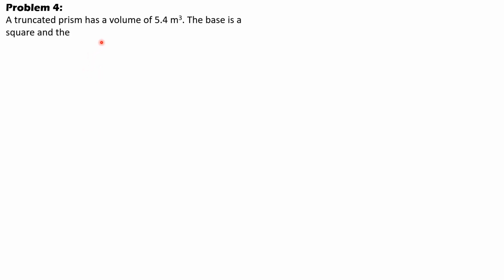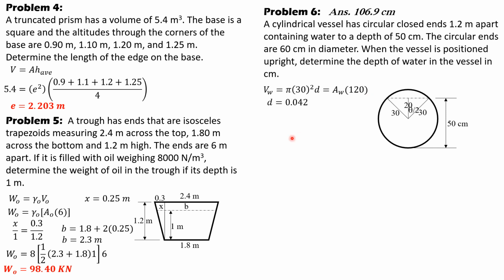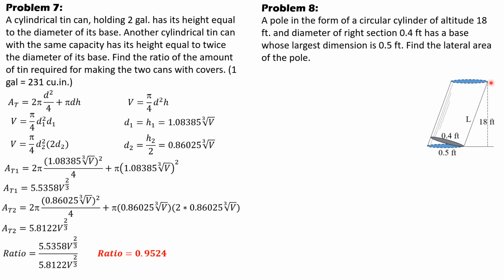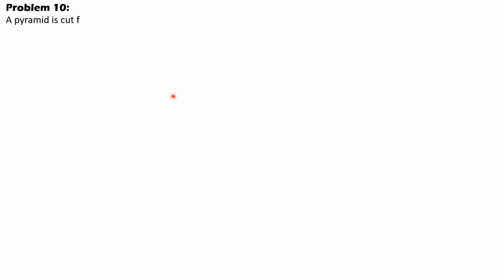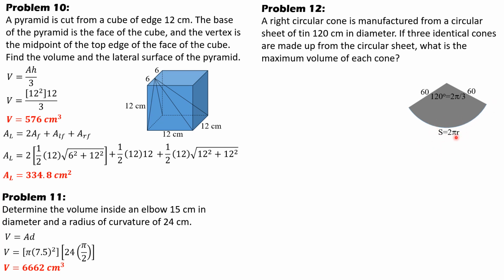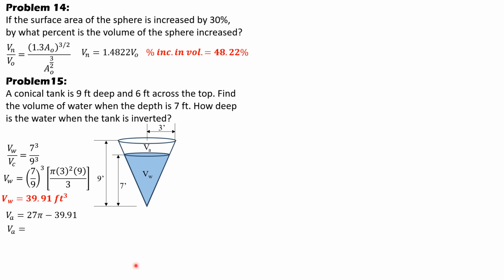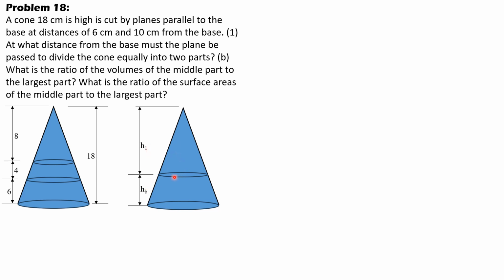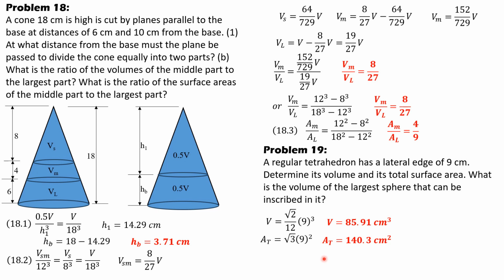PLANE and SOLID GEOMETRY 3, Part 3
This video presents formulas and principles on solids for which the volume is Ah and volume=Ah/3. Also included are principles and formulas for volumes and surface areas for similar solids.